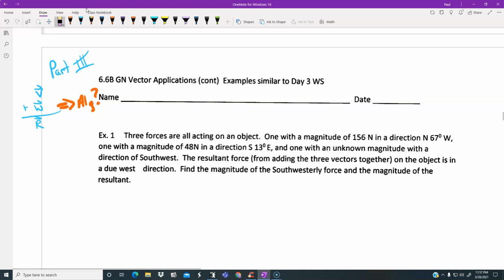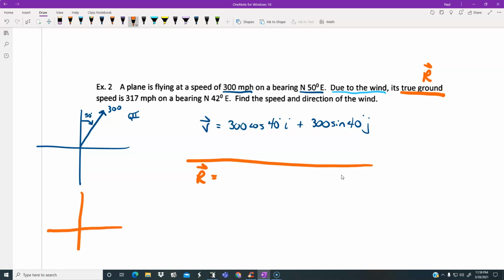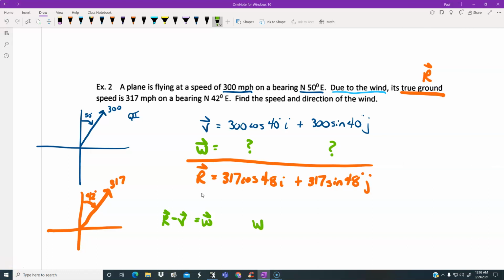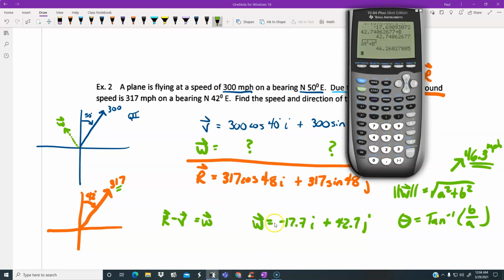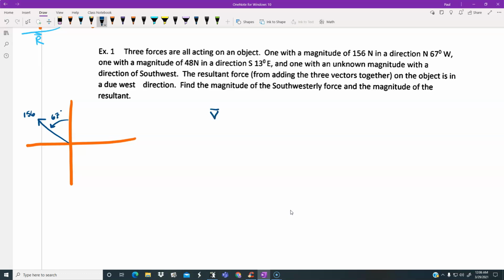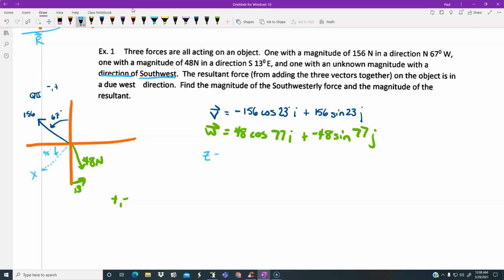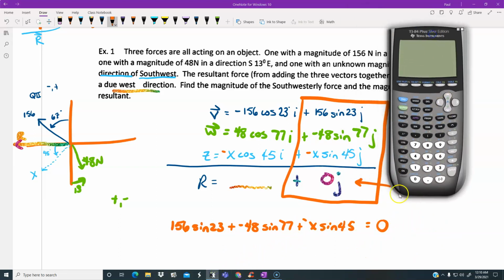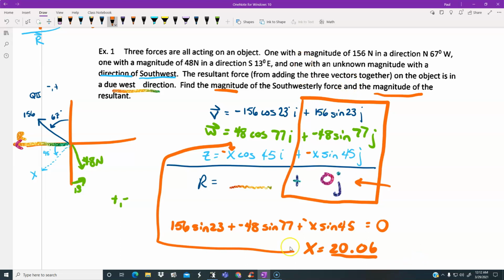6.6B P3 Trig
Part 3 Vector Application Finding a missing Magnitude of a vector. Algebra solving for a missing component.